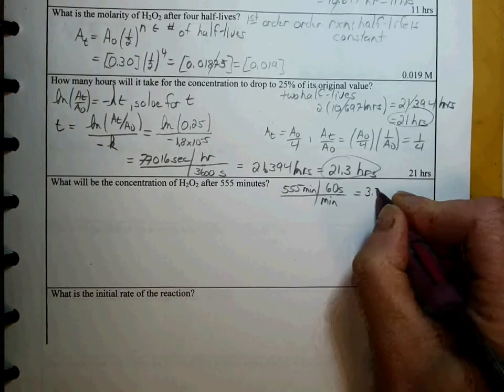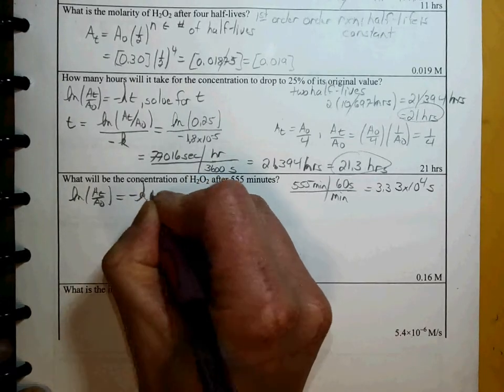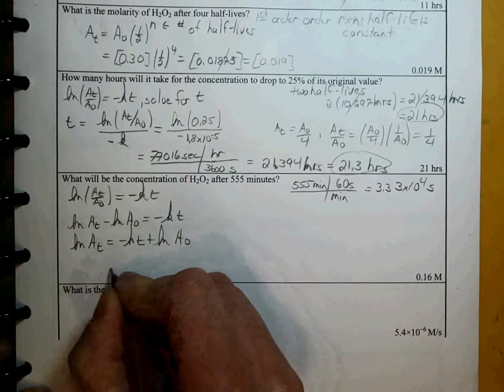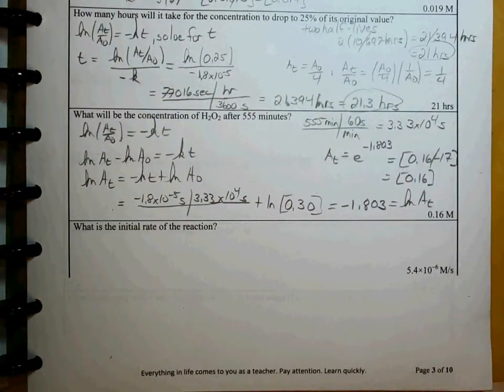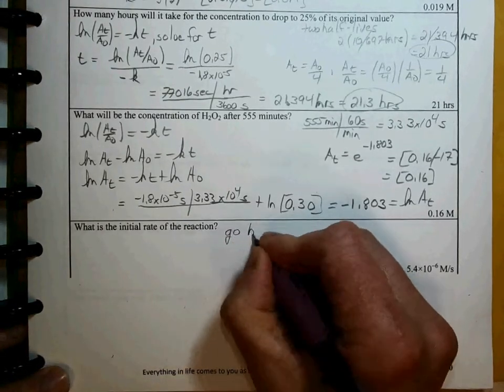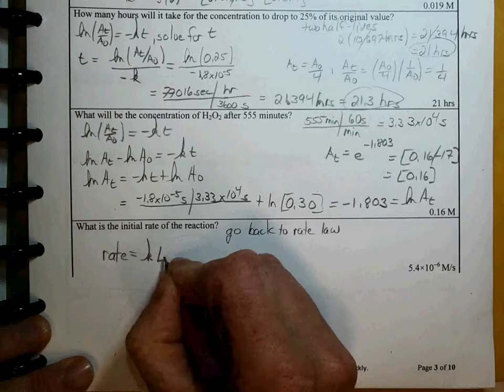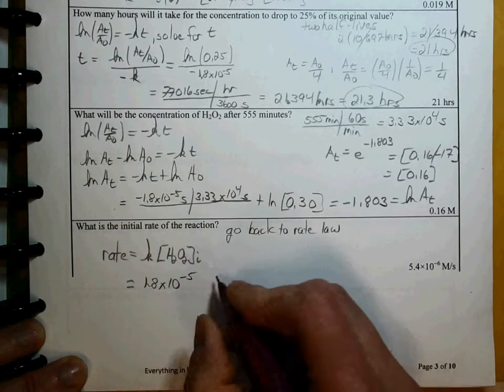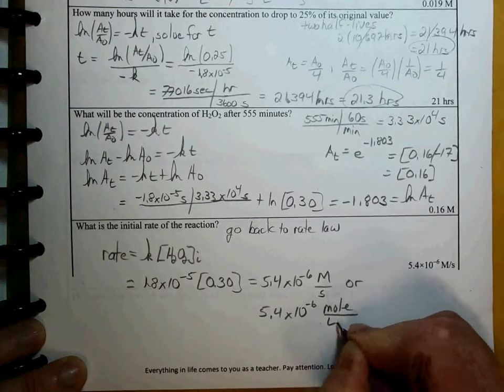116 PSV 06 integrated 03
Chemistry problem solving video- integrated rate law